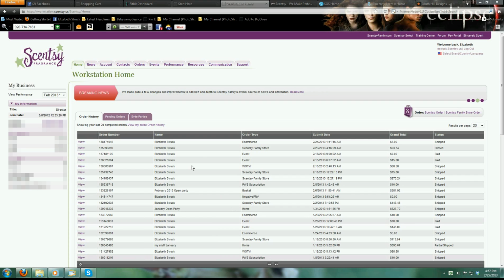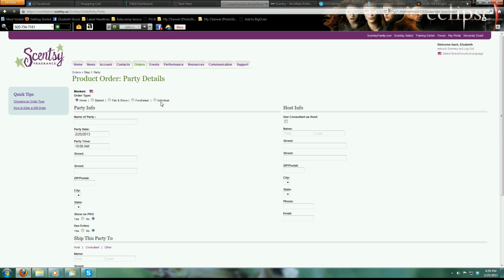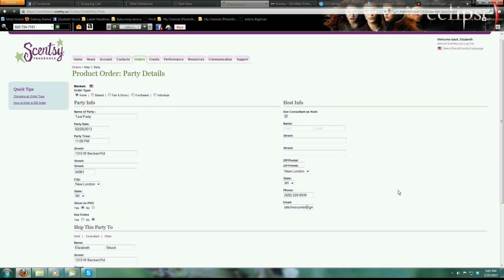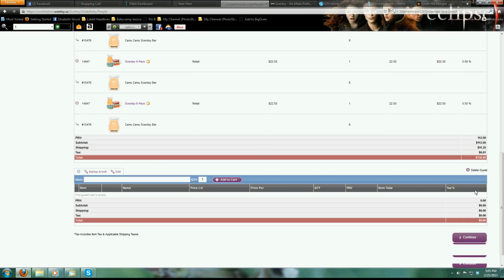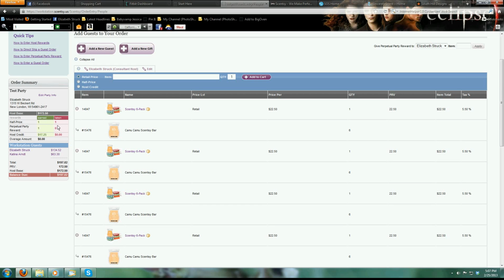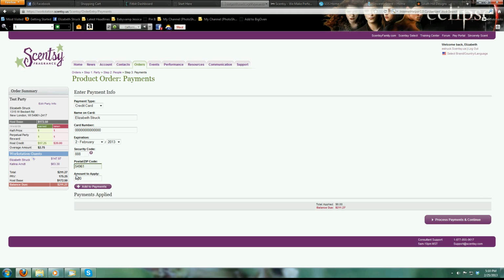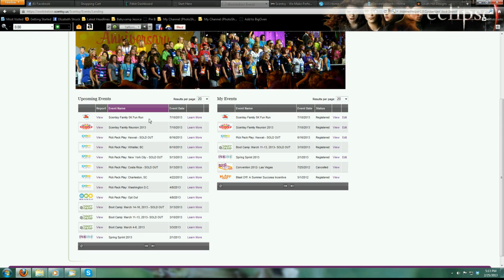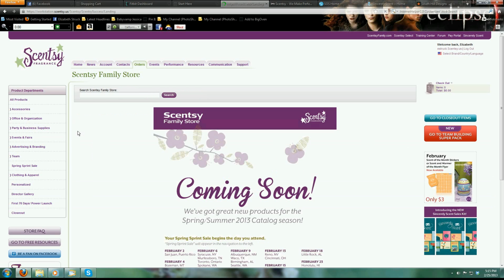Workstation Basics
Just a basic overview on how to you use your Scentsy workstation and get that first order in.